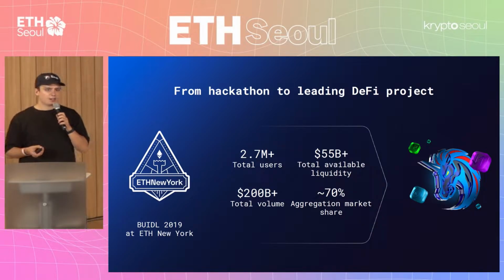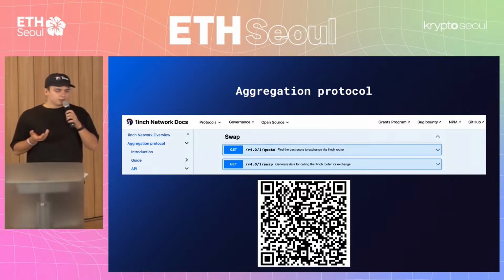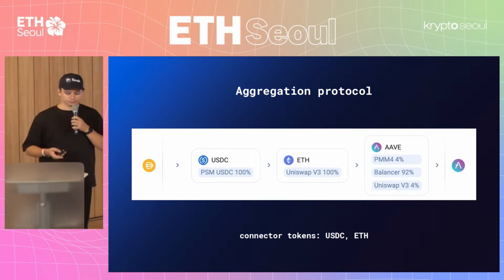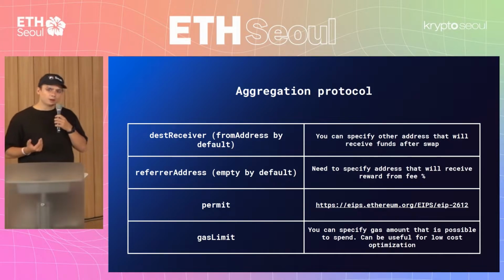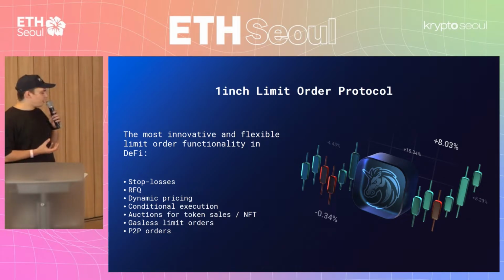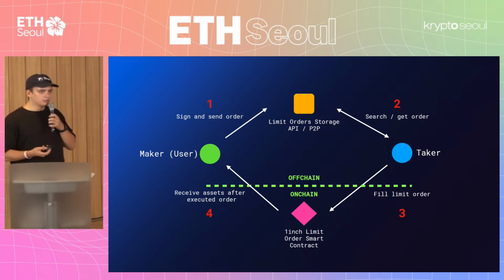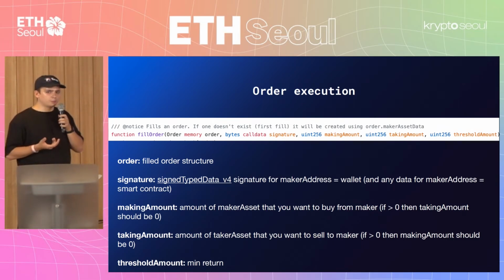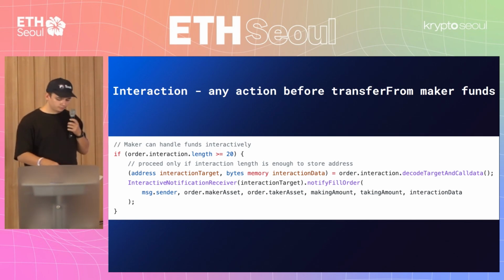Deep dive into 1inch Swap and Limit order API with Nick Kozlov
[ETH Seoul 2022] Deep dive into 1inch Swap and Limit order API with Nick Kozlov | 1inch

ETH Seoul is a festival for builders in the Ethereum ecosystem organized by KryptoSeoul. Aug 5-13, 2022 (Aug 5-7: offline, Aug 8-13: online)